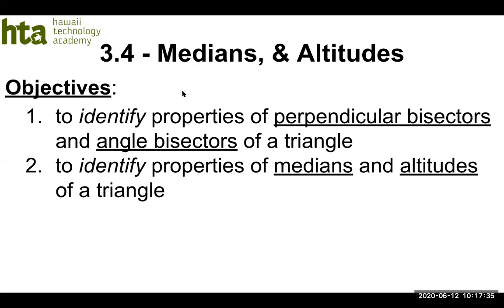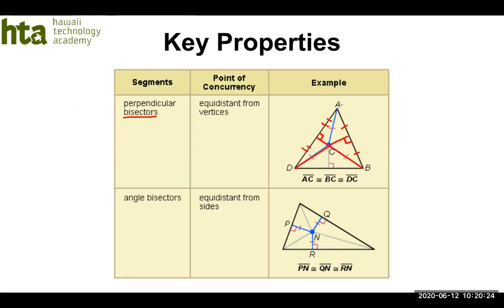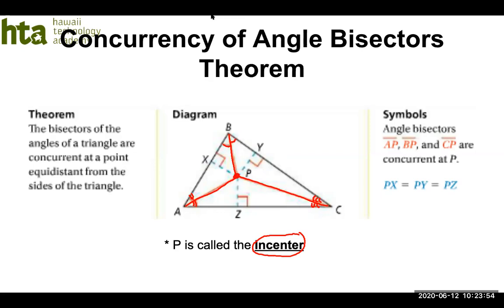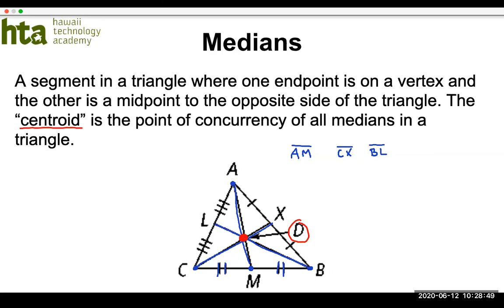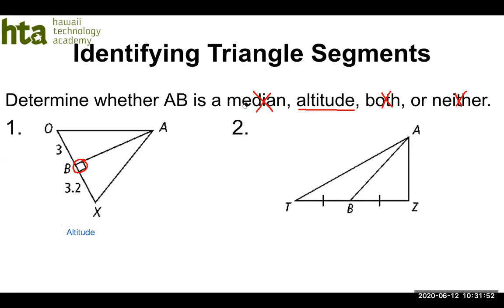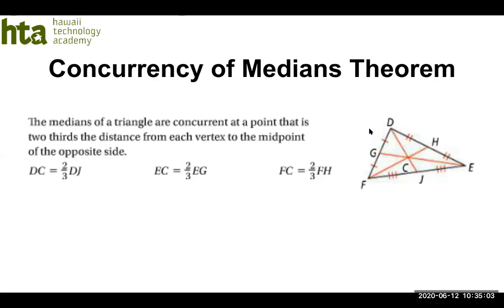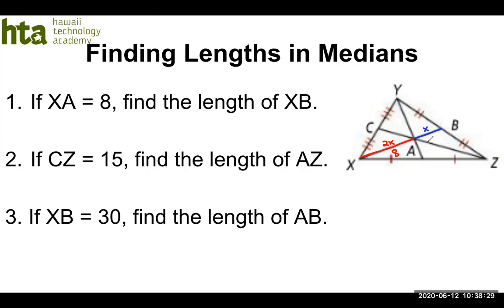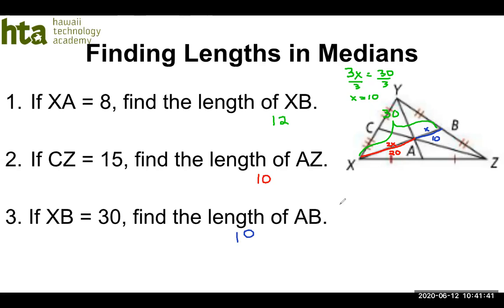3.4 - Medians & Altitudes (Geo)